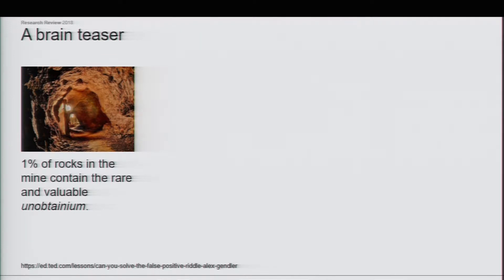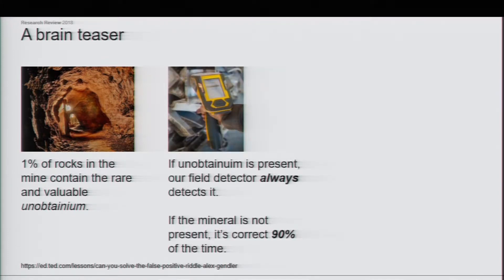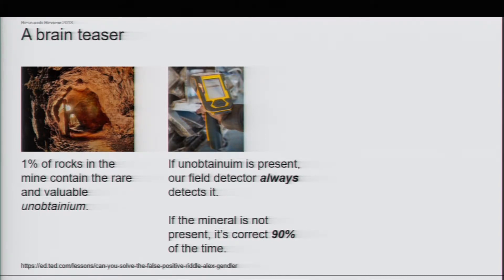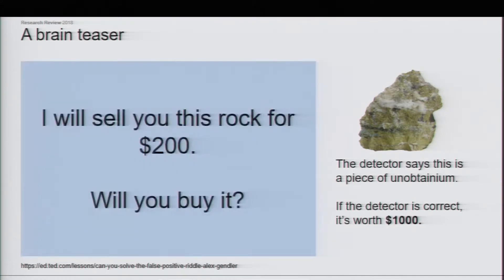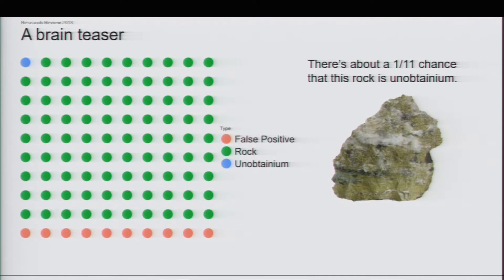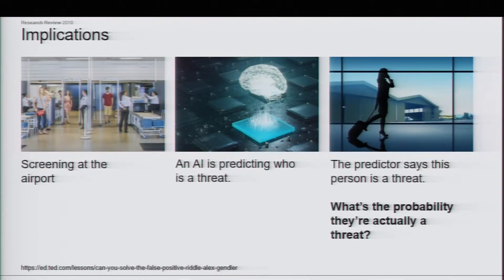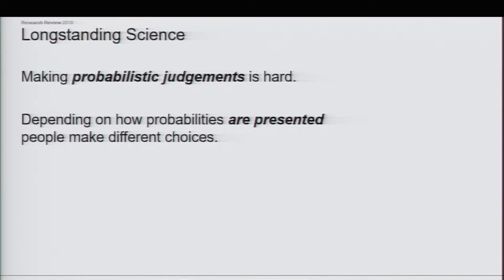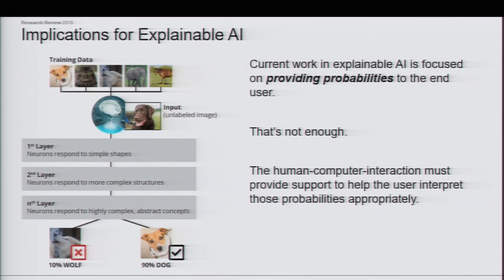Explainable AI and Human Computer Interaction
Watch SEI Researcher, April Galyardt, discuss "Explainable AI and Human Computer Interaction".